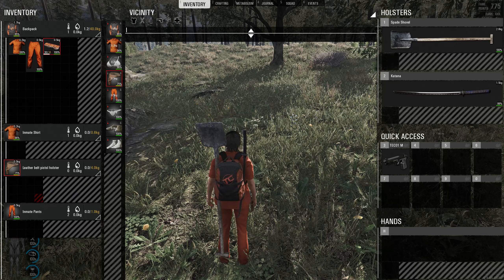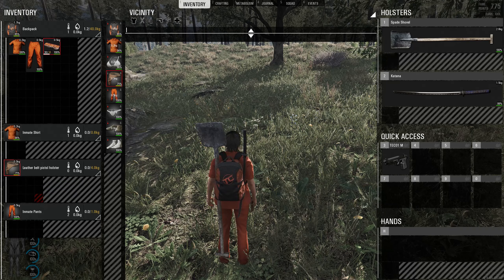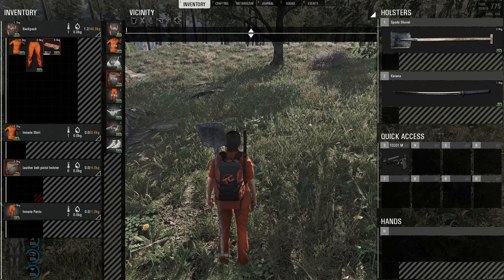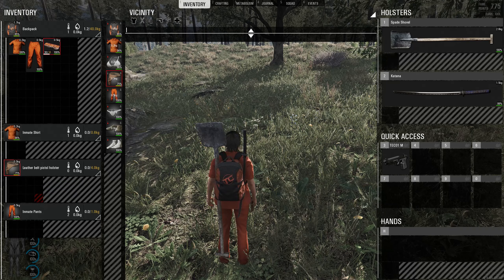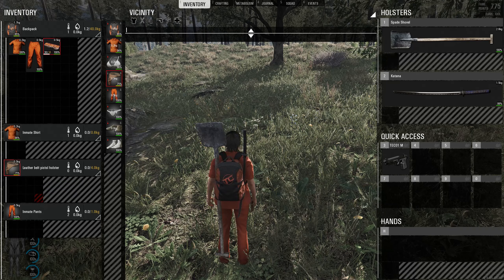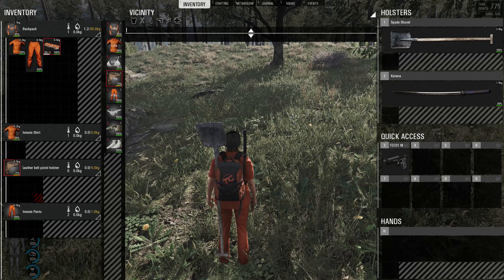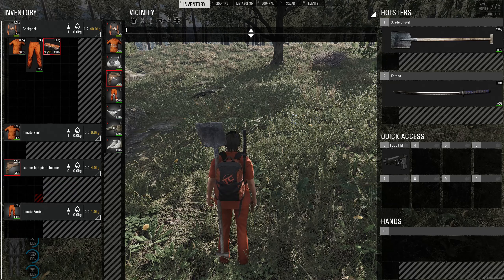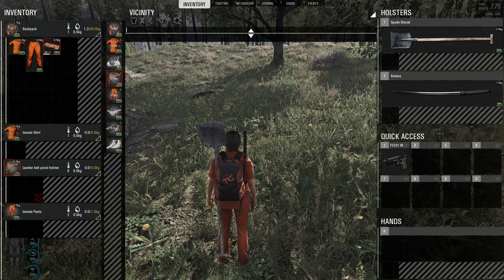Scum Tutorial - How to Recover Disappearing Pistols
Love the new pistol holders in the Scum Game? Noticed your pistols disappear though when they lose health? Watch this Scum Tutorial on How to recover those missing pistols!

✅ SCUM DATABASE:
Website includes:
- Scum Maps
- Admin Commands
- Weapon Damage Statistics
- Items Database
- Scum Comics
- Tutorials